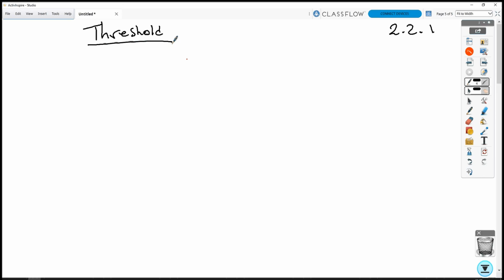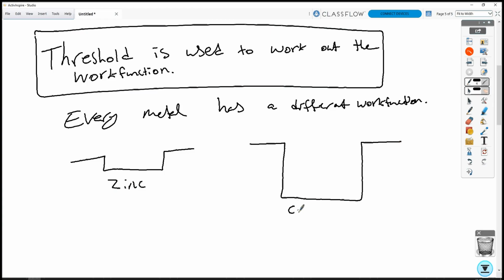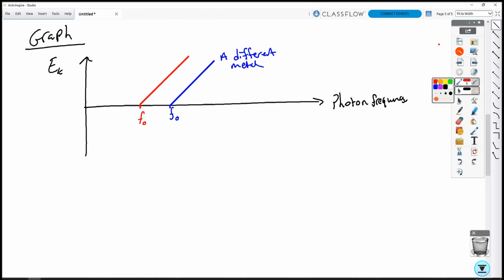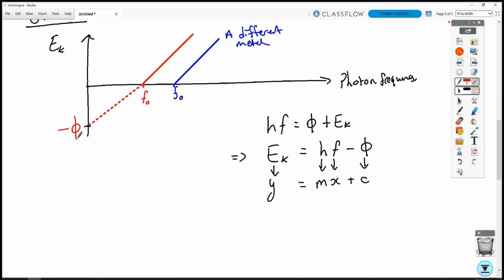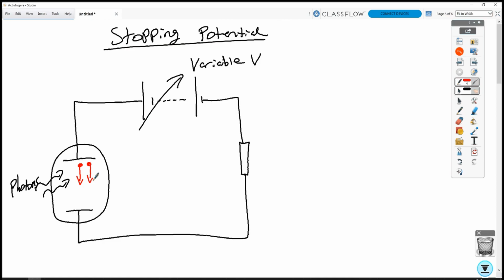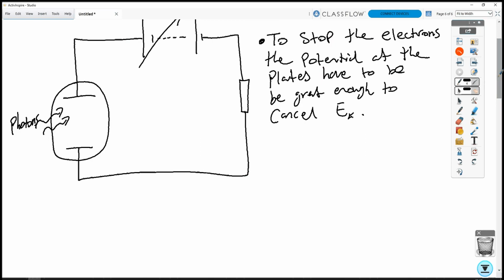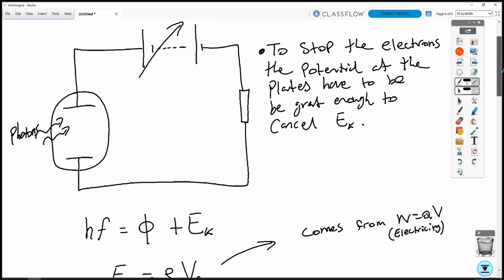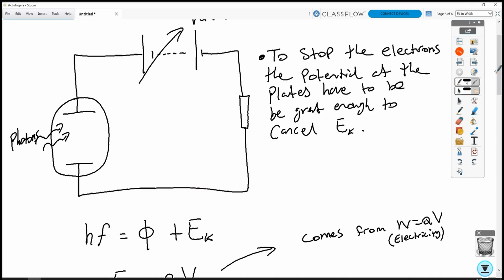2.2.1 Photoelectric Effect Lesson 2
Threshold frequency; photon explanation of threshold
frequency.
Work function , stopping potential.
Photoelectric equation: h f =  + Ek (max
Ek (max is the maximum kinetic energy of the photoelectrons.
The experimental determination of stopping potential is
not required.